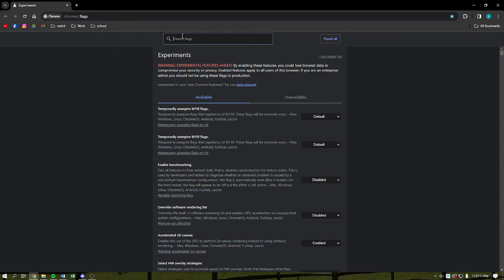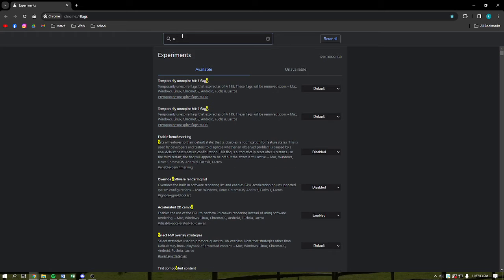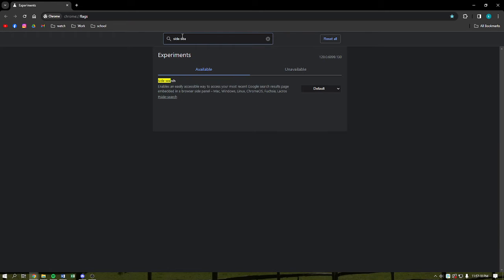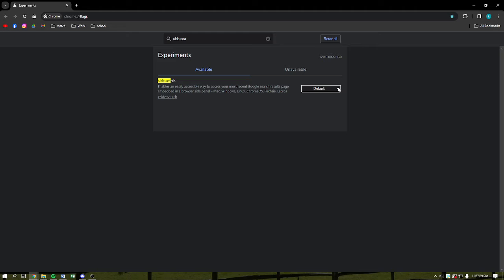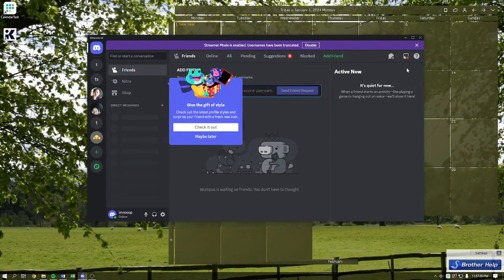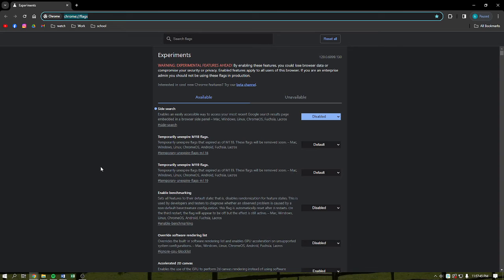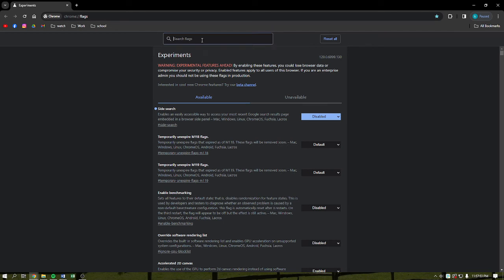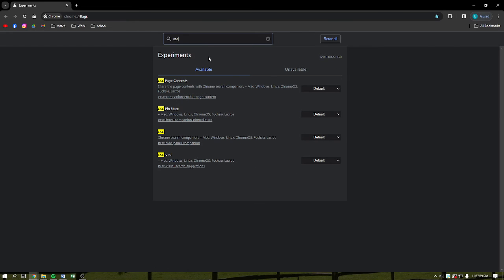How To Remove “Search Tabs” In Google Chrome (2024 Guide)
Learn How To Remove “Search Tabs” In Google Chrome. This video will show you how to remove google chrome search tabs. If you're wondering how to remove search tabs on google chrome this is for you.